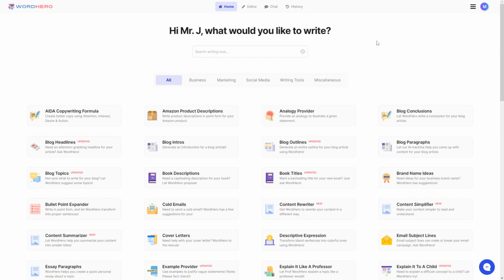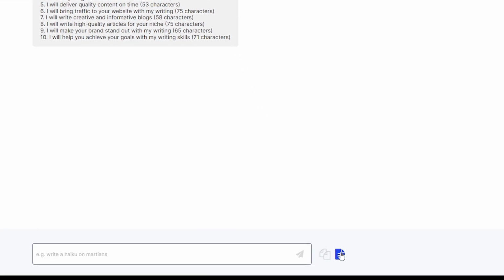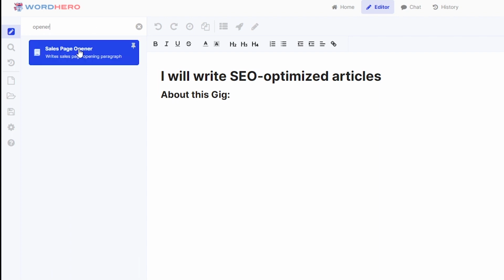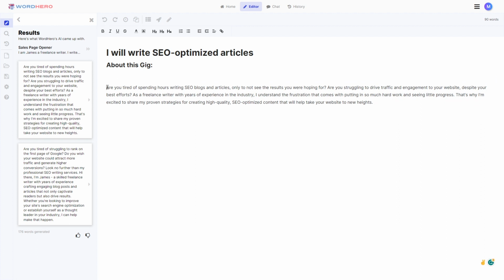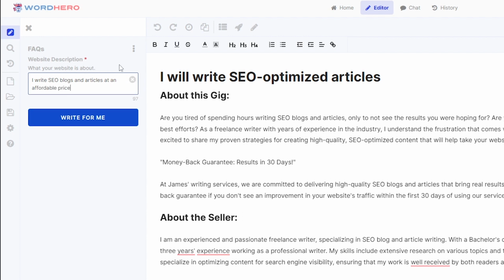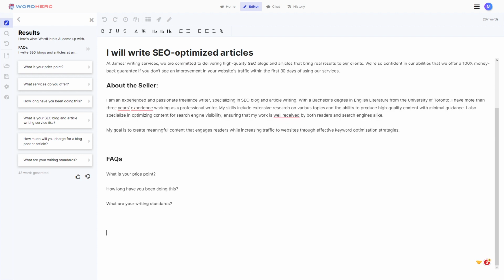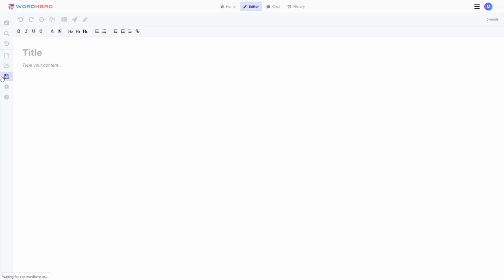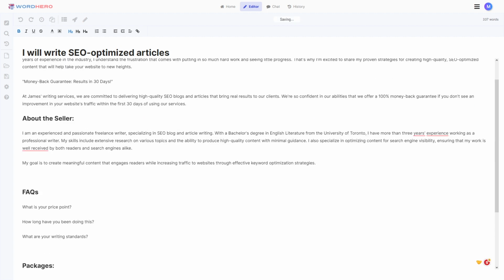From Zero to Hero: How to Craft Your Freelancer Profile Using WordHero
Are you ready to take your freelance career to the next level?

In this video, we’ll show you how to create an impressive freelancer profile with WordHero; for this example, we'll do a Fiverr profile. From crafting a clear and concise introduction of yourself to showcasing your skills and experience, learn all the steps needed for success. Watch now and become a hero of online freelancing!